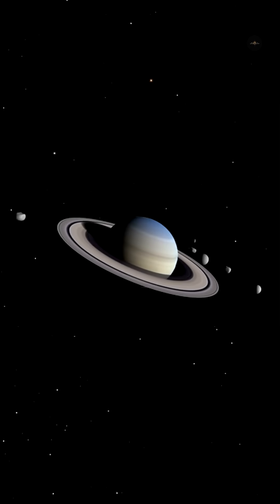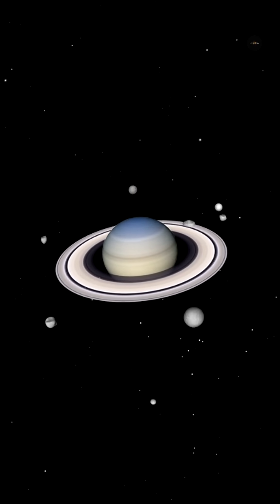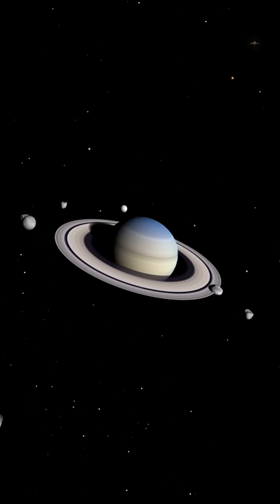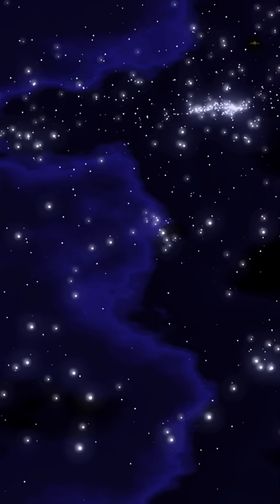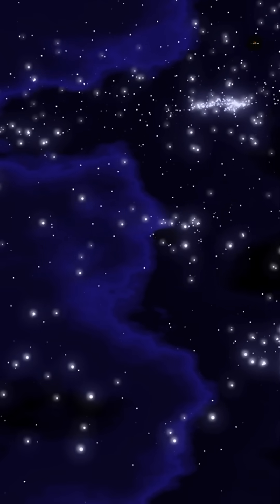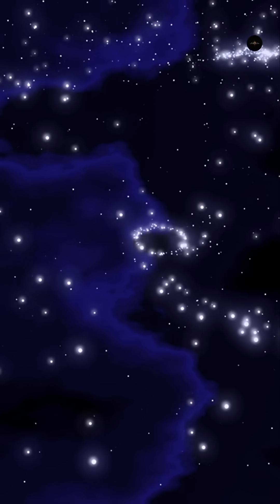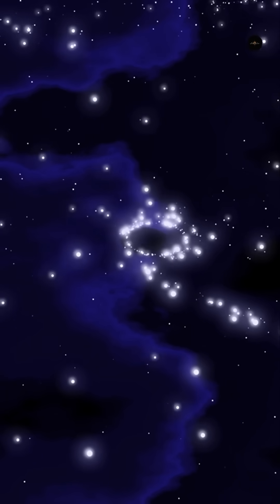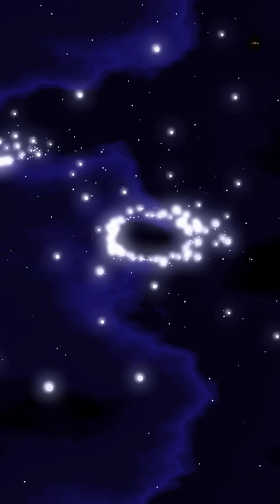Cosmic Anomalies: Structures That Challenge Our Universe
Embark on a journey through the cosmos as we unveil impossible structures that defy our current understanding of the universe. From enigmatic black holes to the groundbreaking revelations by the James Webb Telescope, these cosmic anomalies challenge the very fabric of astrophysics. Discover exoplanets that could harbor alien life, delve into the mysteries of dark matter, and explore space discoveries that have left scientists astounded. Join us as we navigate through these universe mysteries, shedding light on phenomena that question the boundaries of our knowledge. Whether you're a NASA enthusiast or a curious mind, this exploration promises to ignite your imagination and expand your cosmic horizons.

Amazon us
Books About Space
Amazon uk
Books For Space